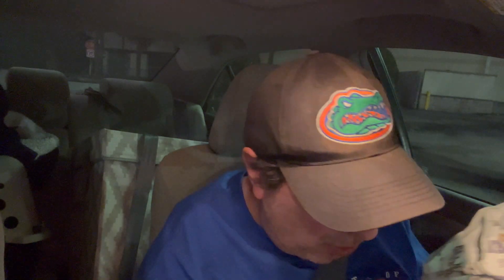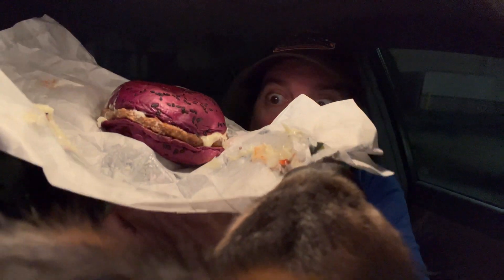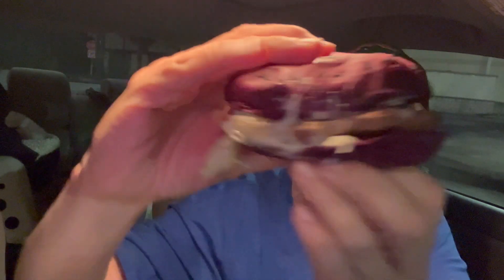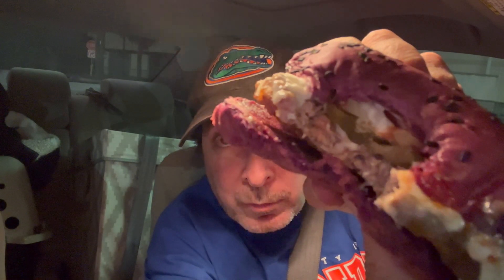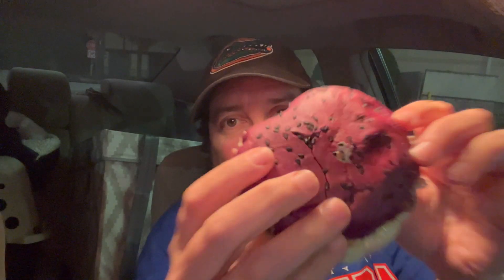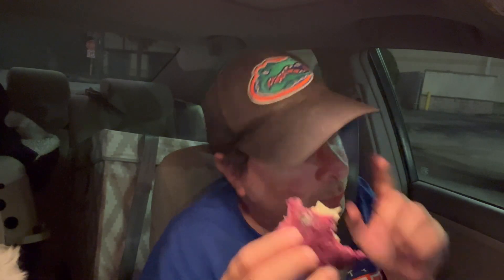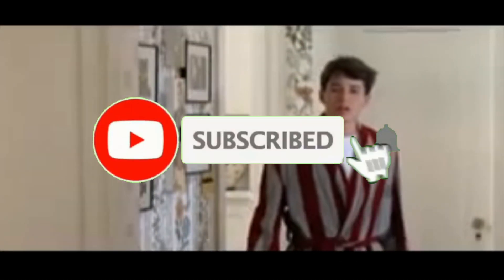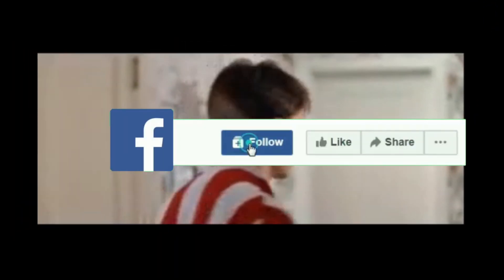HOW'D THEY GET IT PURPLE?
Burger King has a new collaboration with The Addams Family and Sunny is checking out the Wednesday Whopper.
Come along on our scary adventure to Burger King right after the latest hurricane in Tampa.

How did Burger King get a purple bun?  Is it food coloring?  No its a potato bun using purple potatoes!

So its basically a Whopper but with Swiss cheese and a purple bun.  But is it any good?